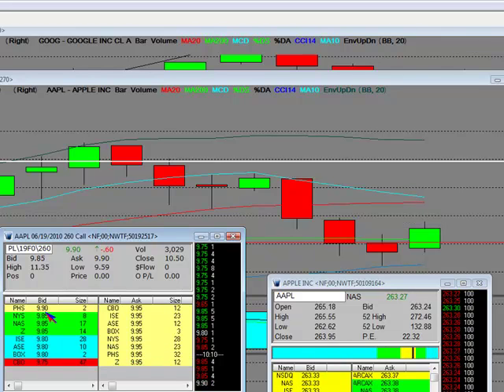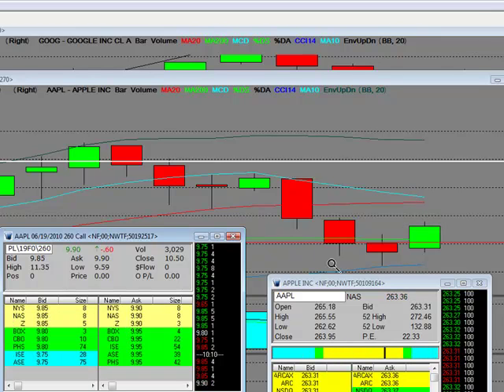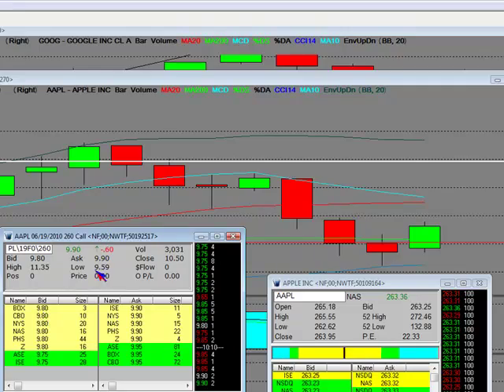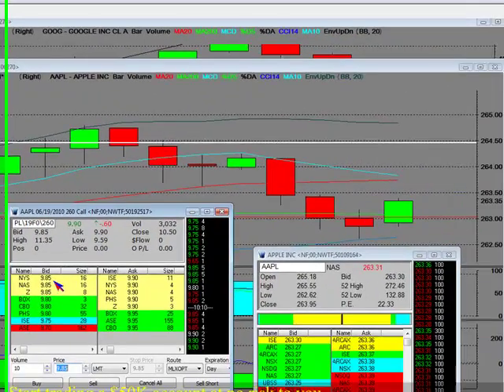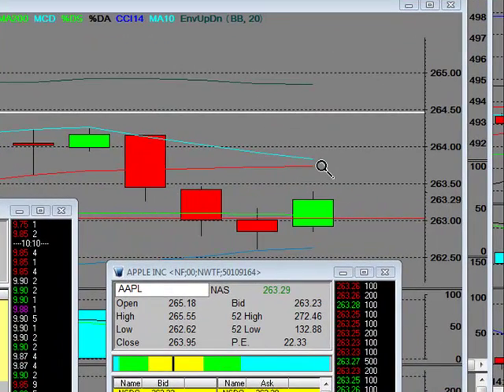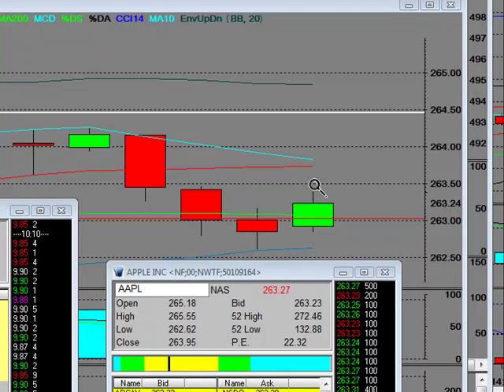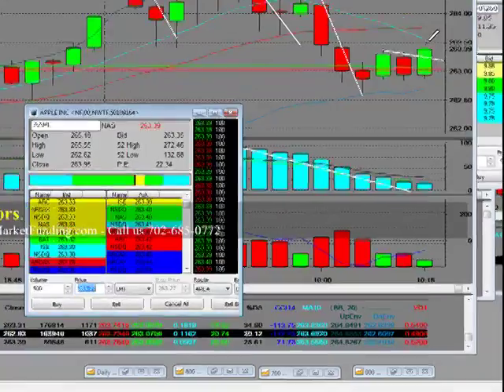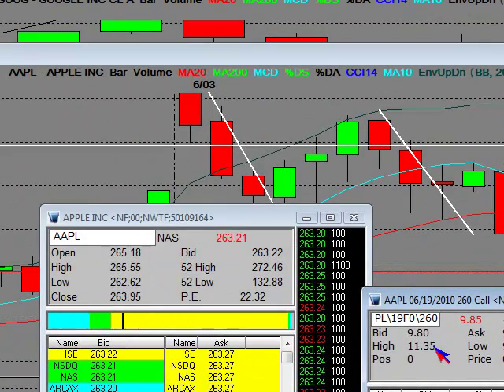Special Options Trading Video Opening Bell Trade Apple Part 2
Special Options Trading Video Opening Bell Trade Apple Part 2. We told traders how Apple would have a very nice short covering move into the close prior to the open. Trading Analysis & Trend Trading Commentary "The stock market" posted these games as "big money" moved into the markets and "stocks trading" was off to the races. We teach our students "how to trade" the tape and what will happen with specific high-beta equity stocks. Our "day trading strategy" is on an intraday level. Most "day trading" firm will end up trying to short these moves all day and will continued to get stopped out. Watch this live video and "stock chart" analysis. Our "stock charts" come directly from our "Online Trading Platform" we've developed with our formulas and "stock analysis". We specialize in "stock chart reading" and we hope you enjoy this trading video on this "day trading setup". Most "day trading strategies" do not take into consideration the mathematical trading ranges we've developed in our "stock chart analysis" and futures trading. When it comes to "day trading stocks" and "online trading" you need to specific instructions on when to get in and out. Volatility has returned to the stock market and "stock trading" volumes are starting to increase. Retail traders need to be careful "trading stocks" as these markets are out to suck all the money in at the high end. Watch our special analysis on "S&P 500" "dow jones" index indices.